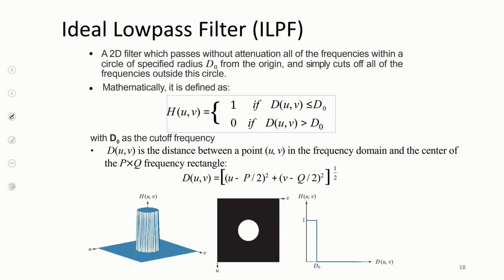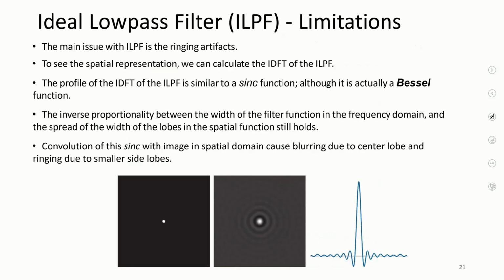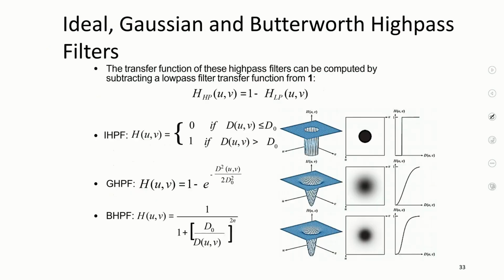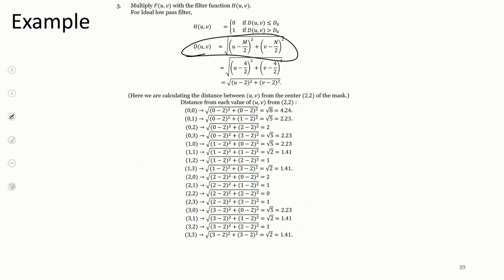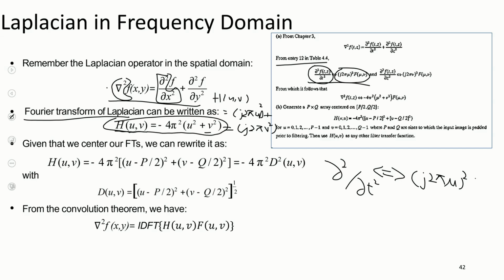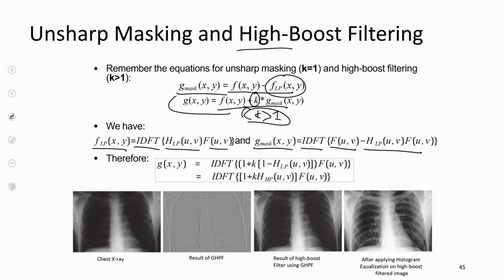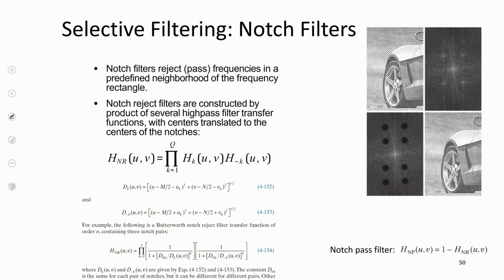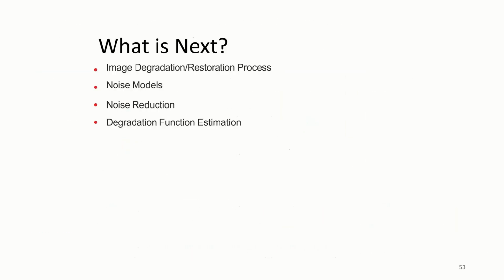Frequency Domain Filtering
Low Pass and High Pass Filters Explained:

In this in-depth tutorial, we explore the Fourier Image Analysis platform, focusing on low-pass and high-pass filters. The session covers frequency domain concepts, such as low and high frequencies, and how shifting helps in building filters. We delve into mathematical methods to define and apply low-pass filters, including the ideal filter, Gaussian filter, and the Butterworth filter, and their effects on images. Additionally, we discuss high-pass filters and their relationship with low-pass filters. The video also touches on specialized filters, such as band reject and notch filters, and how they can be used to remove periodic distortions from images. Techniques for sharpening images through Laplacian filtering and unsharp masking are demonstrated, emphasizing computational benefits. This comprehensive guide aims to enhance your understanding of image processing in the frequency domain.
00:00 Introduction
00:07 Understanding Low Pass Filters
00:43 Shifting and Frequency Domain
00:52 Defining Low Pass Filters Mathematically
02:33 Power and Frequency Retention
03:43 Issues with Low Pass Filters
06:31 High Pass Filters and Their Applications
08:32 Practical Example of High Pass Filtering
09:18 Calculating DUB and Applying Filters
10:27 Inverse Fourier Transform and Back Shifting
10:45 Introduction to Filter Metrics
11:03 Exploring High Pass Filters
11:25 Frequency Domain Analysis
12:11 Applying Laplacian Filters
14:27 High Boost Filtering Techniques
16:39 Band Pass and Band Reject Filters
18:07 Practical Applications and Examples
20:40 Conclusion and Future Topics